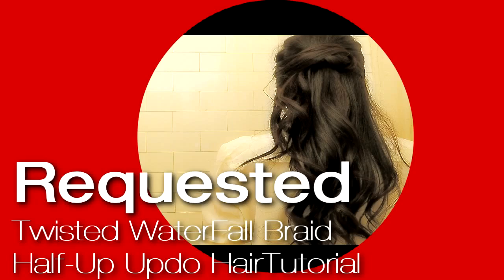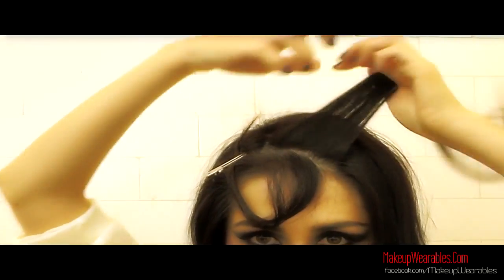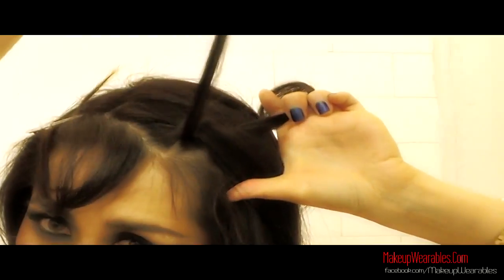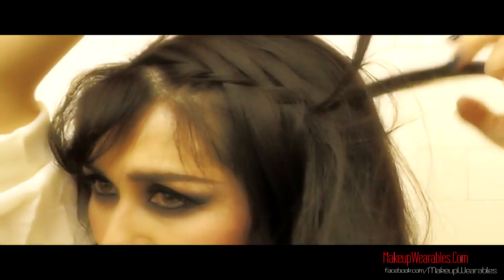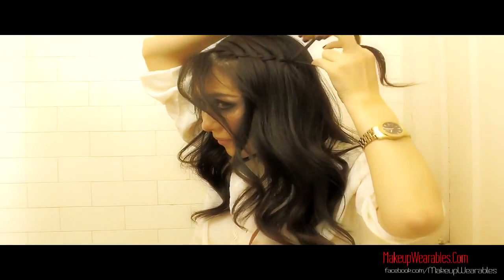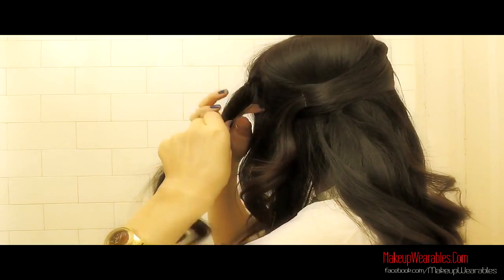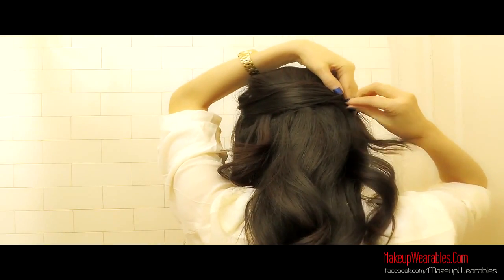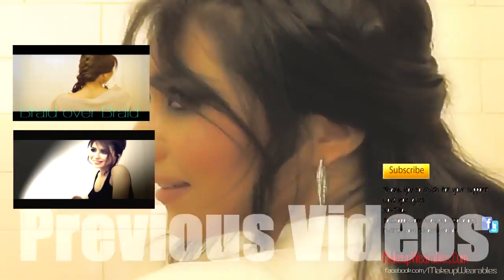★HAIR TUTORIAL CUTE HAIRSTYLES WITH TWIST WATERFALL BRAID FOR MEDIUM LONG HAIR : CURLY HALF-UP UPDO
Learn how to twist waterfall braid with curls on yourself - your own hair - for short, medium or for long hair, before wrapping it around the head, like a half waterfall braid headband,  in a romantic, bouncy, fluffy, and voluminous,  half-up, half-down updo hairdo in this quick and easy,  step-by-step,   hair tutorial video of 2013.

This DIY, boho chic and elegant, tousled and glam, celebrity inspired, 2 strand Twist  Waterfall Braid half-up updo - also known as, Waterfall Twist or the Twisted Waterfall Braid,  is intended for layered, thin, thick, coarse, straight, curly, kinky, or wavy hair. .  Wear this as an everyday/casual look or as a  fancy/formal/ party hairstyle  this winter holidays, for spring, for summer, fall, for school, for work,  for church, New Year's party, or for a special,  formal  occasion like the Prom, Homecoming, wedding/bridal events, graduation party, and etc. .

 The Twist Waterfall Braid  hairstyles updos/coiffure can be worn as a wedding hair, party hair, bridal hair,  bridesmaid's hair/updo, wedding hairstyles, and etc.

 How to do the Twist Waterfall Braid, how to do a Twist Waterfall Braid look - 머리 예쁘게 묶는법, wrap around braid

Heat Protectant on WET hair: Bamboo Smooth Kendi Oil Dry Oil

(¯`'★♫♪•♥ MAKEUP USED - what I'm wearing in this video: ♥ •♫♪★'´¯)
Foundation: Cinema Secrets Shade# PS302 & dark shade PS202S
Eyeshadows: Urban Decay The Black Palette (Outer V - matte black ) & MAC discontinued some blue color
Eyebrows - Stila Duo Brow shadow in Dark (discontinued!)
Contour - BenNye DC-01 Contour 1 (pain to find but the best contour shade)

(¯`'★♫♪•♥ More Hairstyles ♥ •♫♪★'´¯)
HAIR BOW TUTORIAL UPSIDE DOWN BRAID BUN | FRENCH STYLE UPDO HAIRSTYLE FOR LONG HAIR LADY GAGA

♥▬▬▬▬▬ஜ♥  MUSIC CREDIT ♥ஜ▬▬▬▬▬▬▬♥